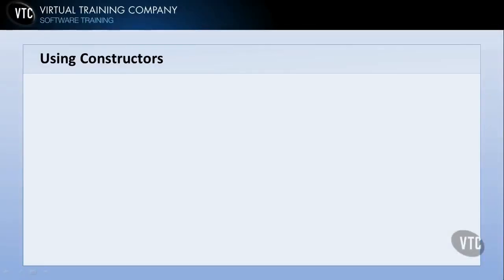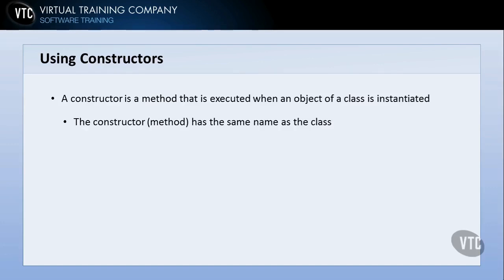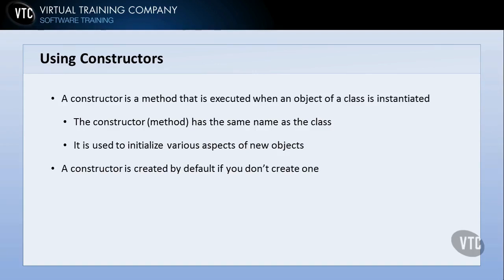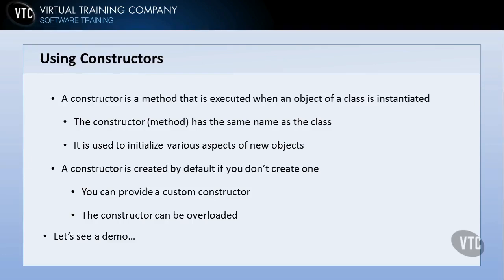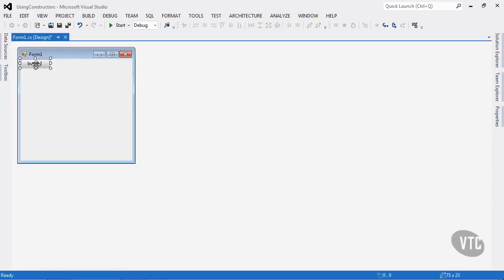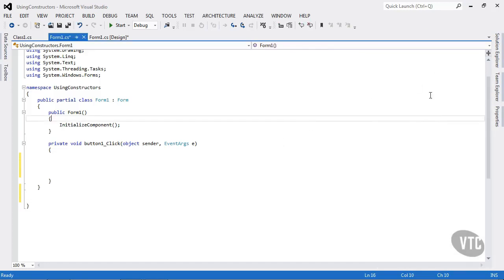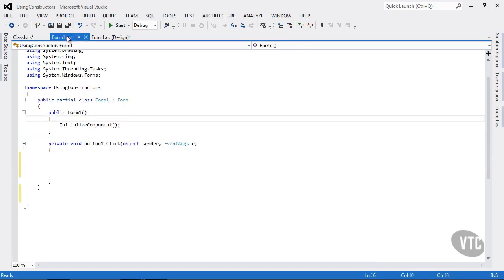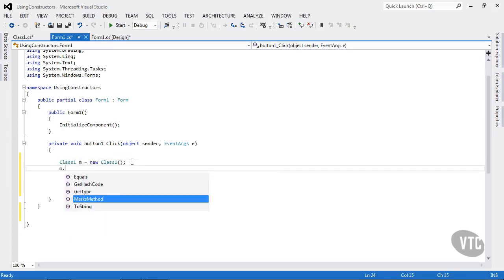36 Using Constructors pt 1 - Programming in C# - Exam 70-483